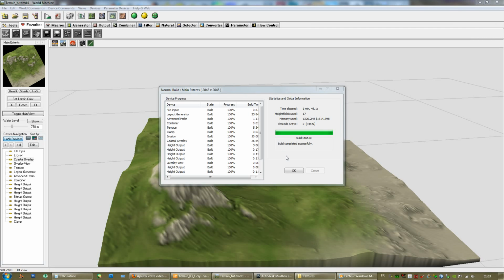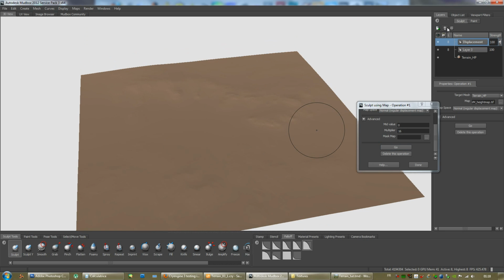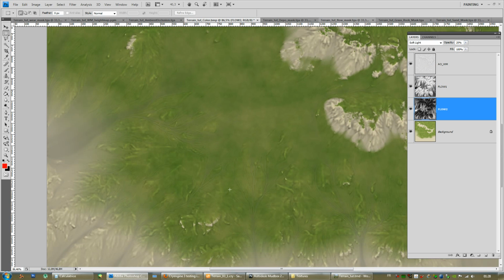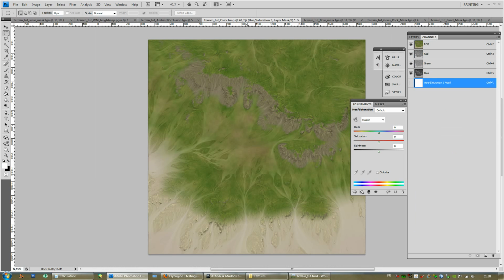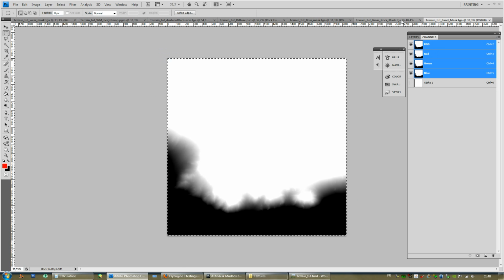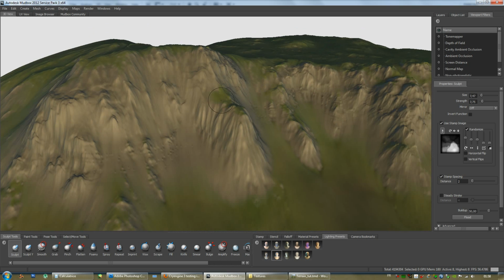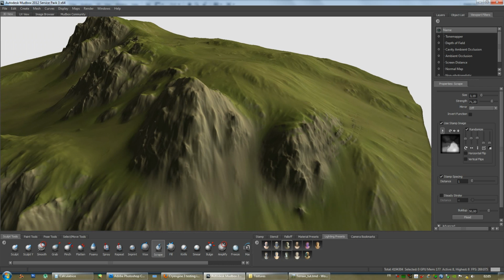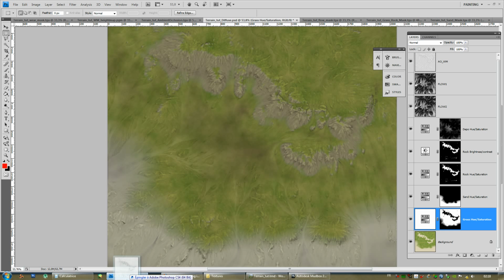How to create a terrain for Cryengine and UDK Part 2/8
Video tutorial showing how to create a terrain by using Mudbox and WorldMachine to achieve convincing landscapes.